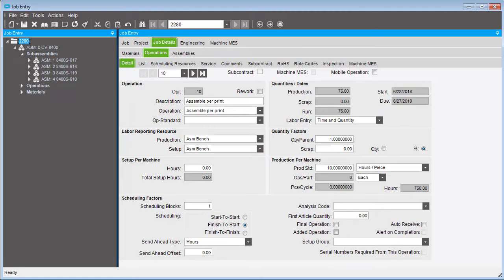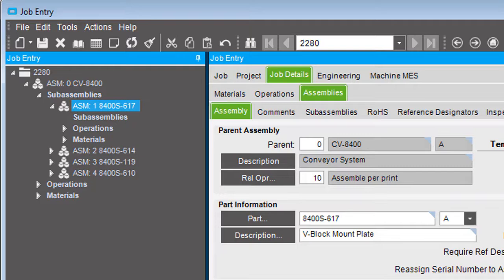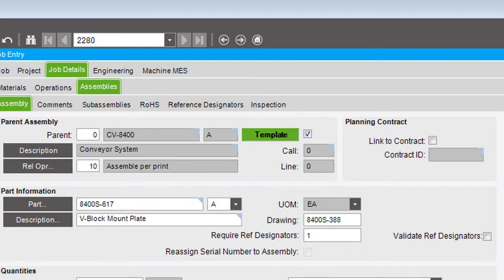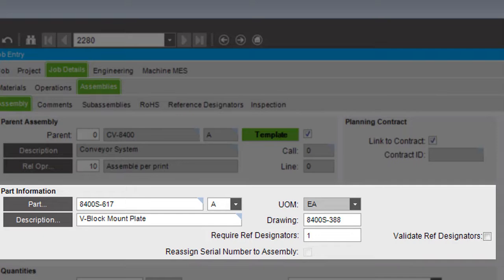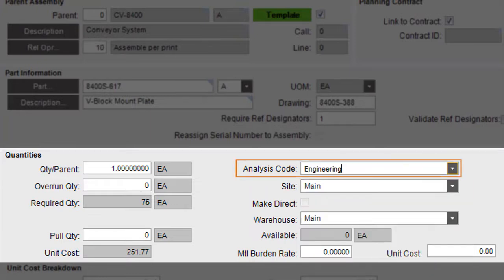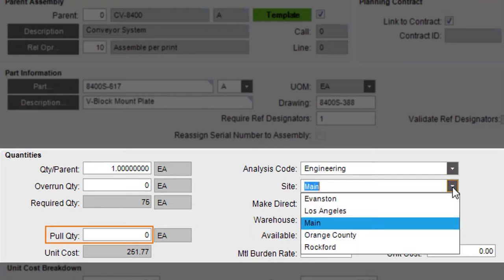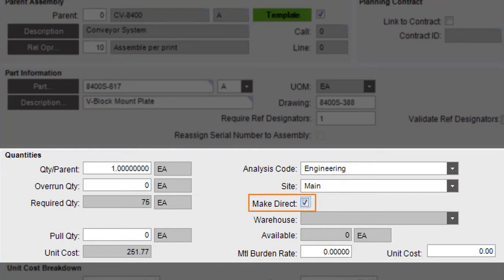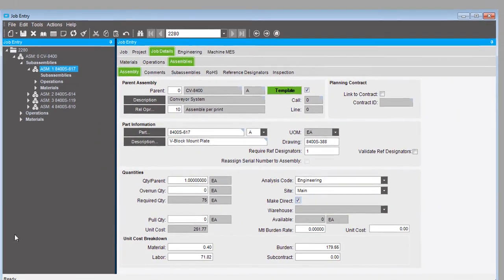Editing an Assembly in Job Entry | PRODUCTION MANAGEMENT | Epicor Look & Feel | Epicor ERP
Editing an Assembly in Job Entry

Epicor look & feel – PRODUCTION MANAGEMENT
Editing an Assembly in Job Entry -- Assemblies define the operation hierarchy needed to schedule a job. Each part has one or multiple assemblies. This video illustrates how you edit an assembly wihtin Job Entry.

to know more about our business solution expertise.
RAJAWALI ADIKARYA